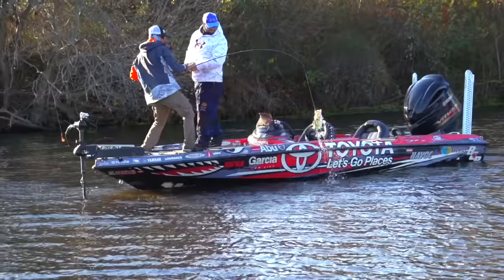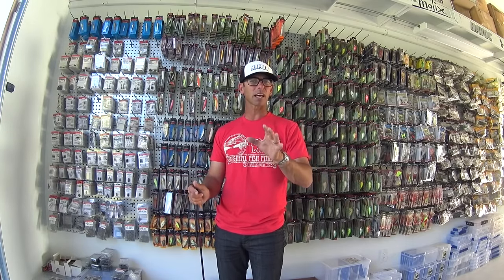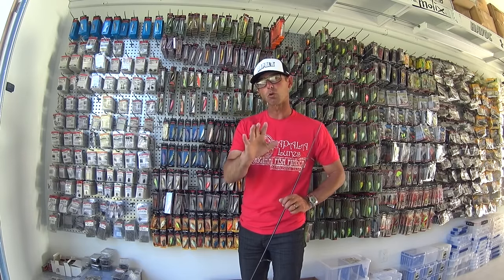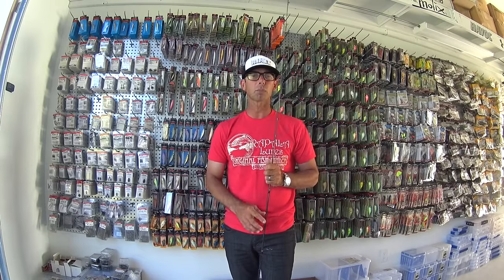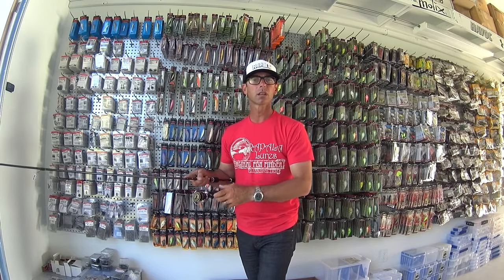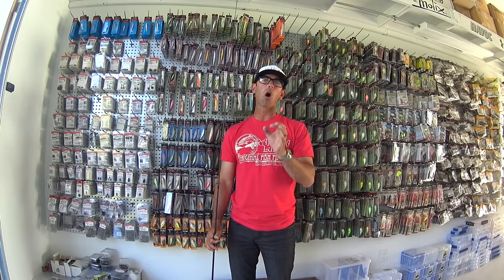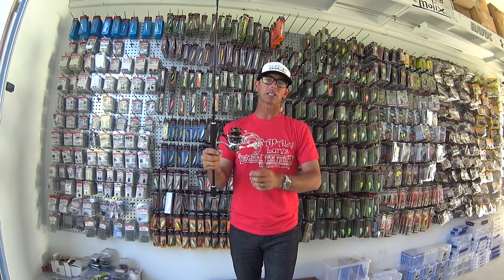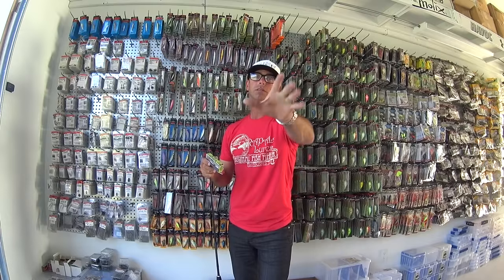Catch Every Fish that Swims - Mike Iaconelli, Fishing Pro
Mike Iaconelli discusses the advantages of fishing with a finesse jerkbait. This type of bait excels in cold water, clear water, heavily pressured water, post-frontal conditions, around small forage, and more!